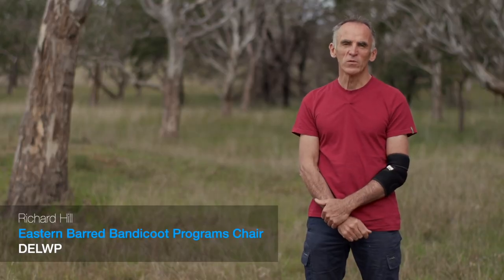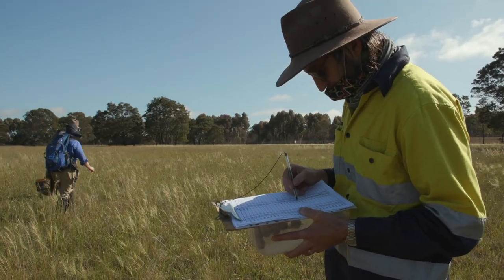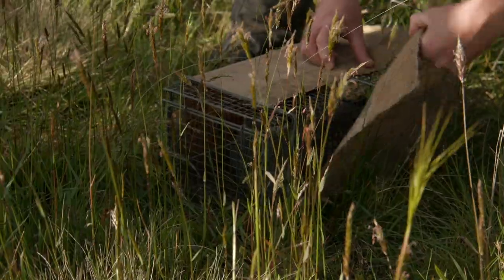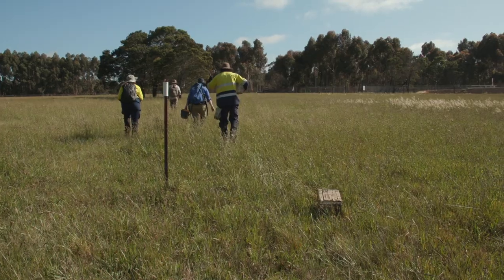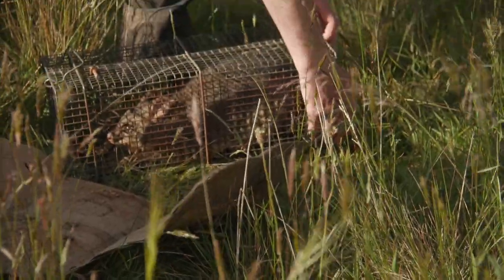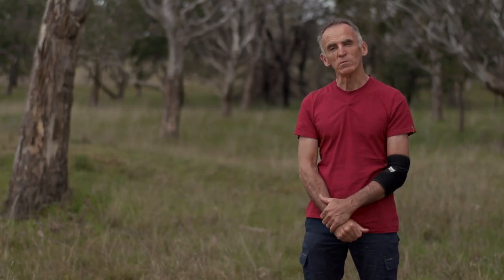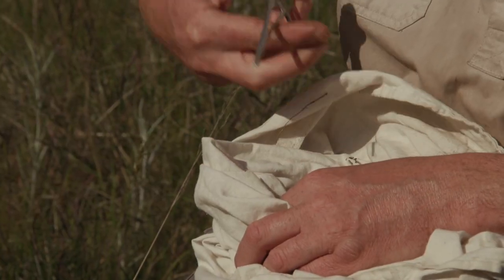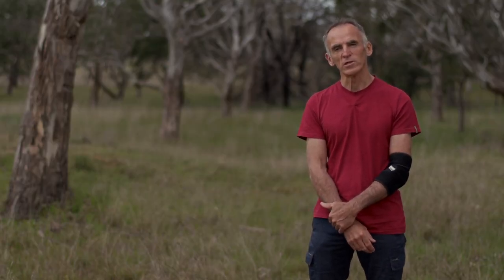Eastern Barred Bandicoot - Trapping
Trapping Bandicoot is not as easy at it might seem - and it requires some culinary preparation! Learn how the recovery team catches, measures, monitors and releases Bandicoots.